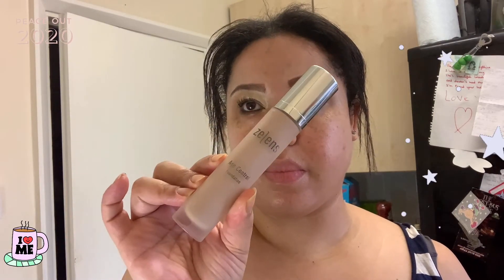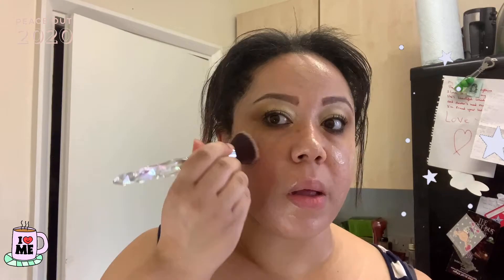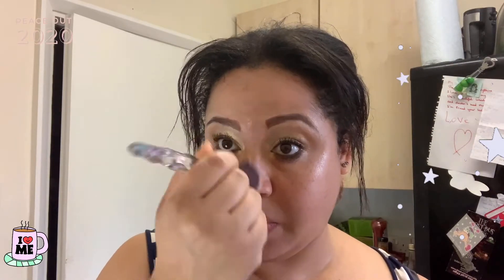TRYING ZELENS AGE CONTROL FOUNDATION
ZELENS age control foundation